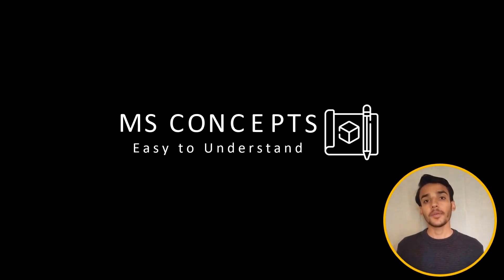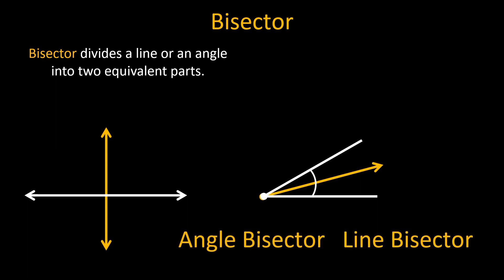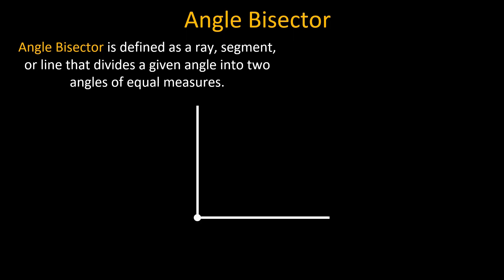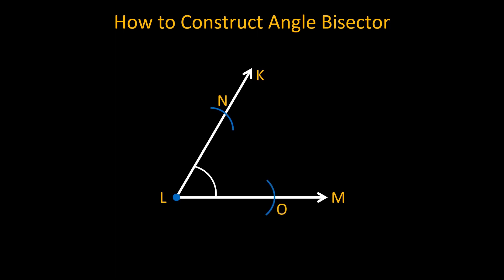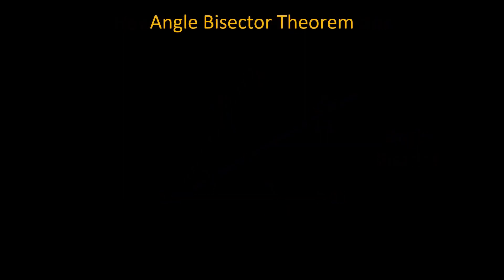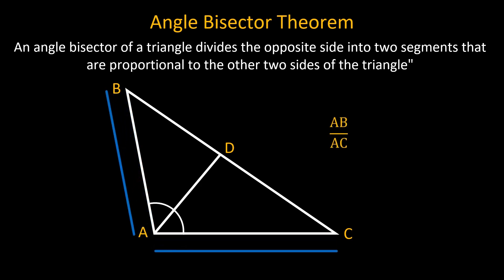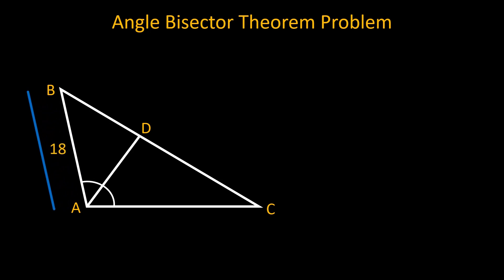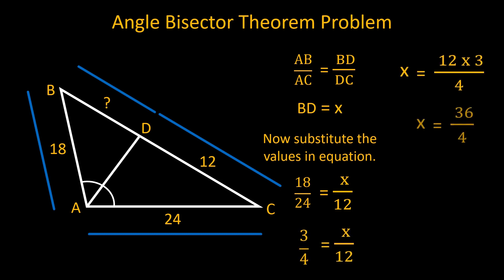Angle Bisector | Angle Bisector Theorem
📐 Mastering Angle Bisectors: Understanding Angle Bisector Theorems

Welcome to a comprehensive journey through angle bisectors and their theorems! In this video, we'll delve into the depths of angle bisectors, exploring their significance and the theorems that govern them.

🧐 Unveiling Angle Bisector Theorems
Angle bisectors are more than just lines – they hold powerful theorems that shape geometry. We'll uncover these theorems and shed light on their applications, making them accessible to learners of all levels.

📚 Simplified Learning
Whether you're a student diving into geometry or someone fascinated by mathematical concepts, this video is designed for you. We'll guide you through angle bisector theorems in a way that's easy to understand.

🎓 Elevate Your Geometry Knowledge
Our mission is to elevate your understanding of angle bisectors and their theorems. With clear explanations and real-world examples, you'll gain a solid grasp of these fundamental concepts.

Join us on this exploration of angle bisectors and their theorems. Let's embark on this angle bisector journey together! 🌟

Angle bisector
Angle bisector theorems
Geometry theorems
Math education
Angle division
Geometry concepts
Angle properties
Geometry basics
Mathematics lessons
Angle halving
Geometry theorems explained
Exploring angle bisectors
Mastering angle theorems